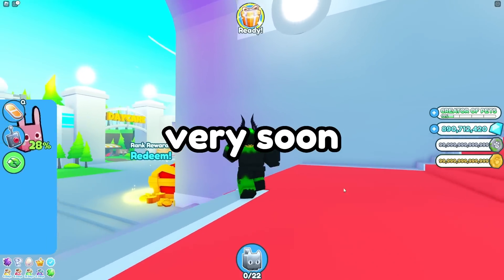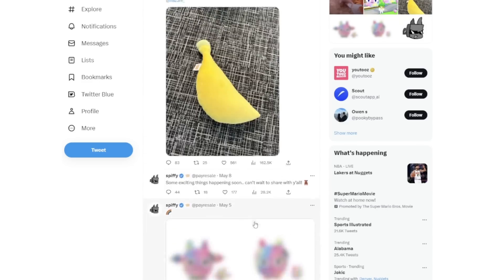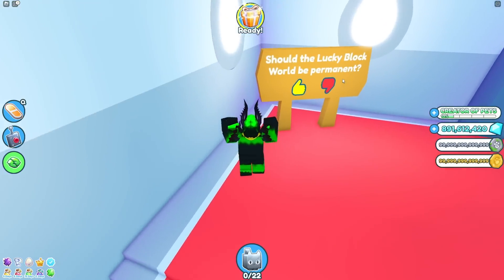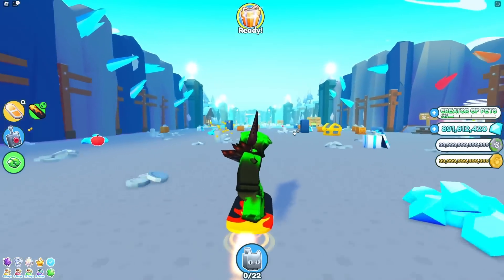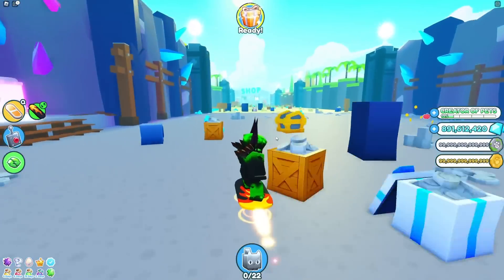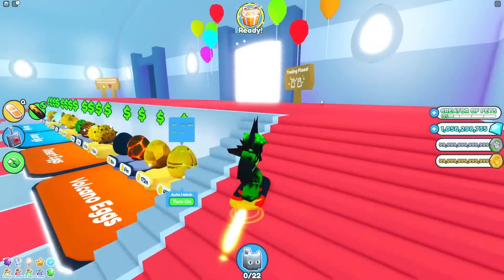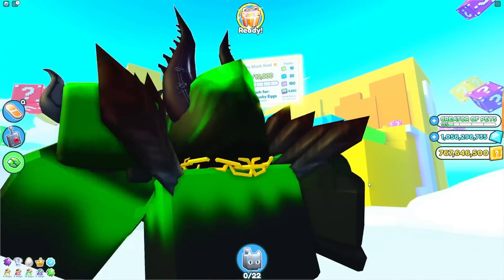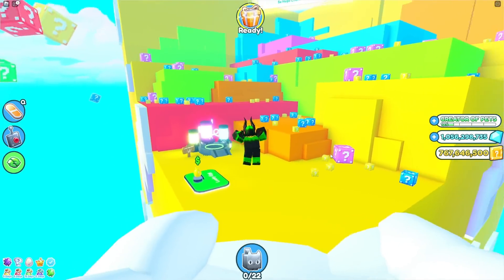How to Get TITANIC AXOLOTL!! (Pet Simulator X)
Pet Simulator X is a Roblox game where you can collect pets, grind for currency, such as coins, gems, fantasy coins, and the new valentines event coins, to hatch and collect even more pets! There are even hard-to-get exclusive pets, huge pets, titanic pets, and even glitched pets. It is abbreviated as psx, but there is something called psz, which is a fake copy: Pet Simulator Z. There are some pet simulator x codes, which are either toy codes, plushies, or other kinds of promotional items. The game can also be abbreviated as pet sim x, and the fake one is pet sim z. Preston from Big Games made this game. Hackers use a pastebin script to try ruining the game, and scammers scam items from players. I have been scammed a couple times. I will add everything in this update worth anything to my value list, which I own. It is called Telanthric Values and has the most accurate pet simulator x values, with shiny pets, titanic pets, huge pets, enchantments, and much more! Partners may do signing pets sometimes. Some of my favorite Pet Simulator X YouTubers are RazorFishGaming, Digito / DigitoSim, Numerous, Gravycatman, AlphaGG, and NightFoxx! There are also pet simulator x leaks before most updates. They release new plushies and merch / merch codes frequently! A new pet called huge exquisite cat will be coming out soon! There was a titanic banana as a limited ugc, titanic lucki, and titanic capybara as plushies. Titanic tiedye cat and titanic tiedye dragon are coming out soon. The Chroma Lucky Block update is here; they added a new lucky blocks event area, lucky block mimic, huge chroma lucki, lucki wolf, new kawaii world areas, a new stealth / ninja world with new eggs, trading terminal, penguin update hype gift with huge party penguin, and new upgrades! There is also a a new scavenger hunt with new secret egg locations!